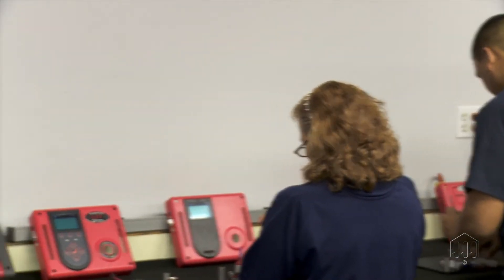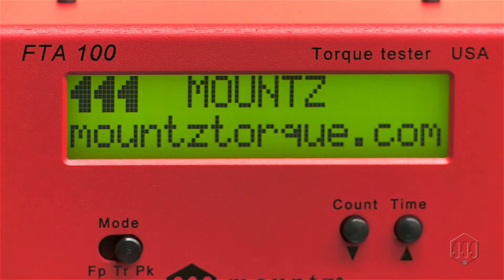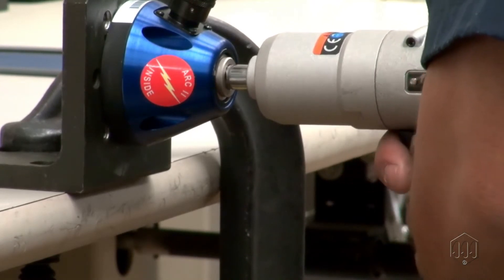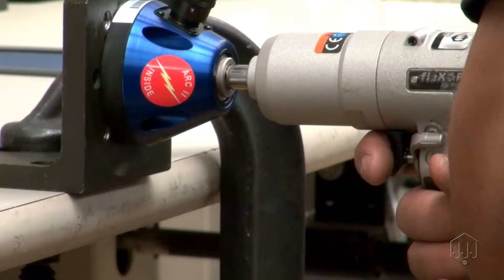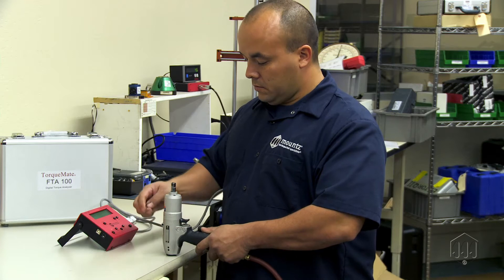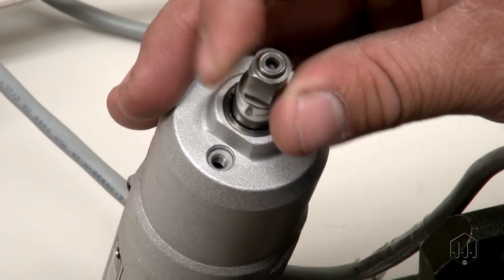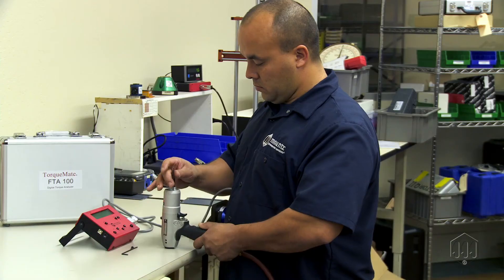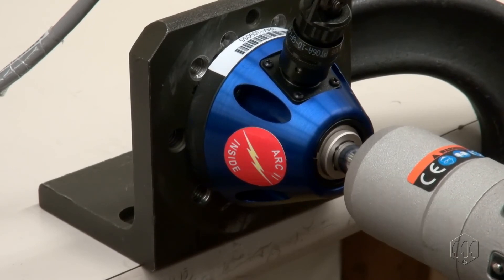Setting the Torque for a Pulse Tool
Pulse tools increase productivity and enhance product quality through precision torque control and user comfort. Regular tool calibration ensures repeatable accuracy and adherence to international standards. A pulse tool is a power tool that must be properly calibrated and maintained. Torque testing ensures the pulse tool is operating at peak performance and can highlight any potential tooling problems before they arise perhaps due to tool wear or broken components. Verifying the torque output of a pulse tool requires a torque tester or torque sensor. Here are some quick tips for verifying the torque output of a Mountz pulse tool.